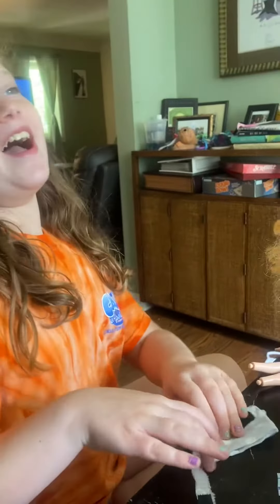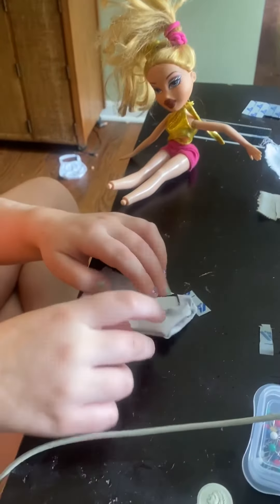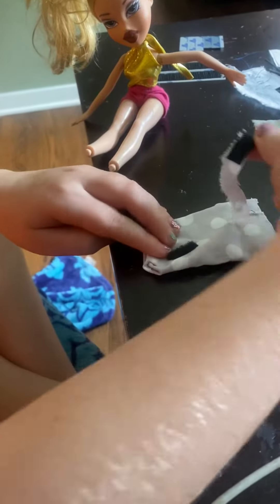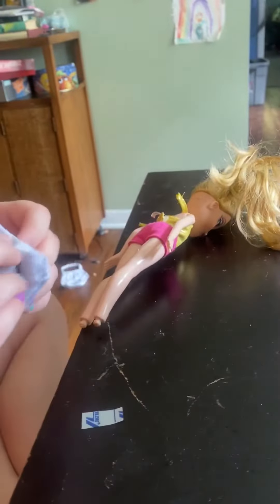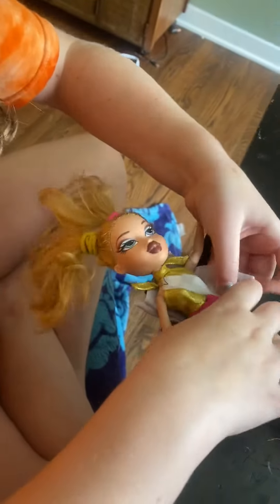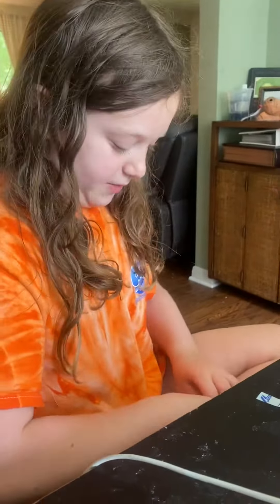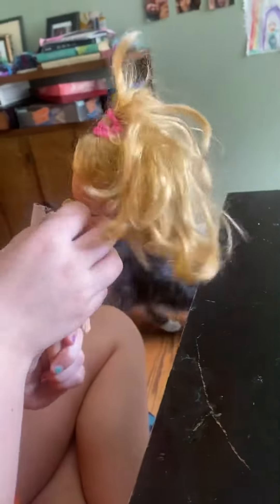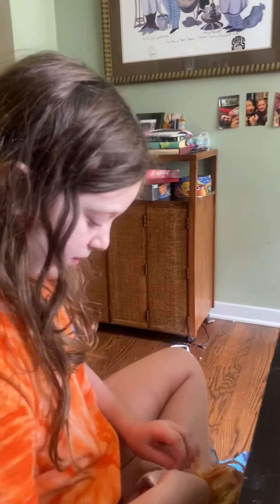Molly age 10 makes a Velcro backpack for her Bratz Doll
Molly makes a Velcro backpack for her doll. This video is made by a child to share with other children.